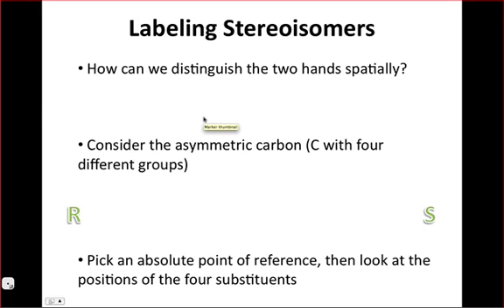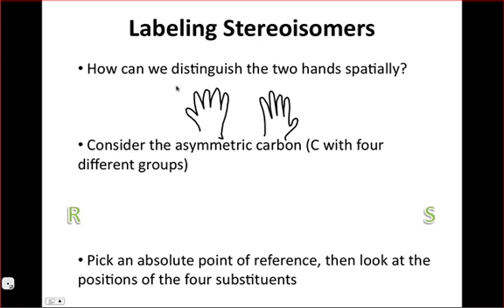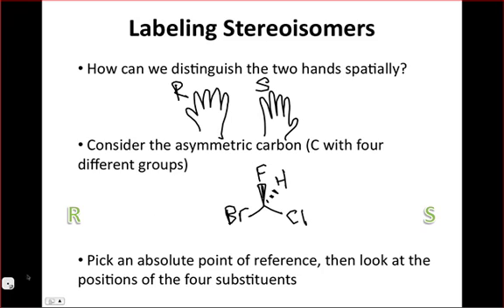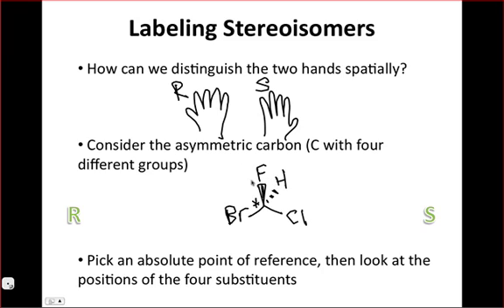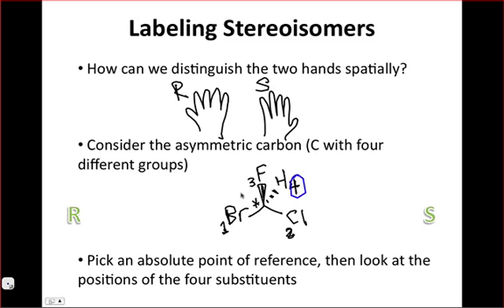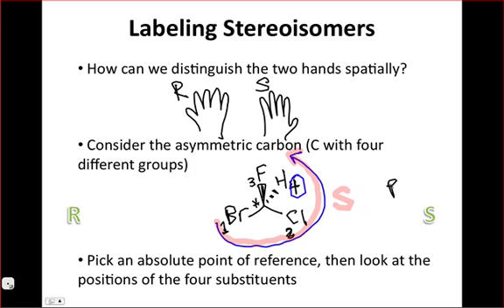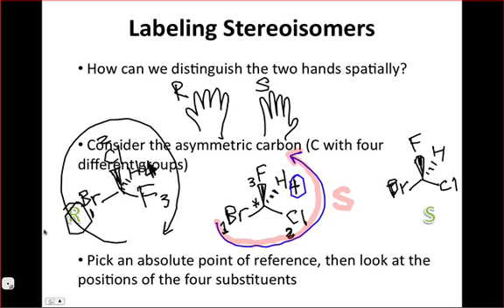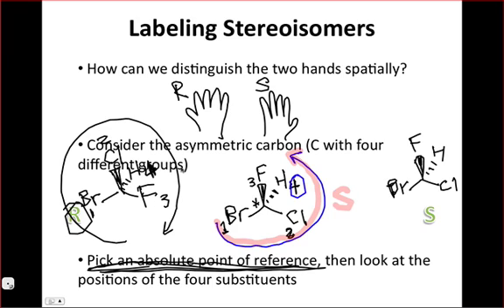IE Organic Lecture 8.3 - Stereochemical Descriptors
How do we designate "handed" (chiral) molecules? Learn the procedure in this video.   For more free educational content, or for free live courses,